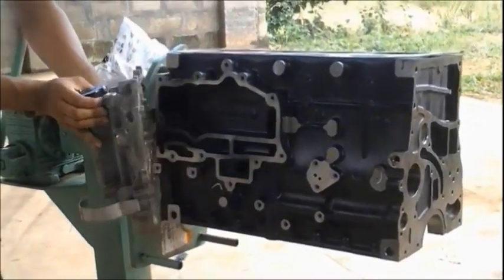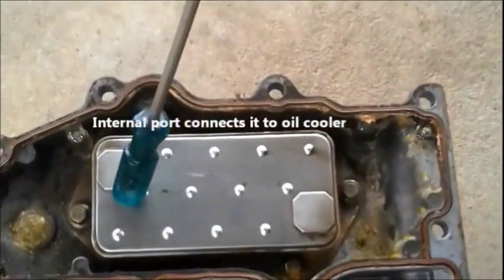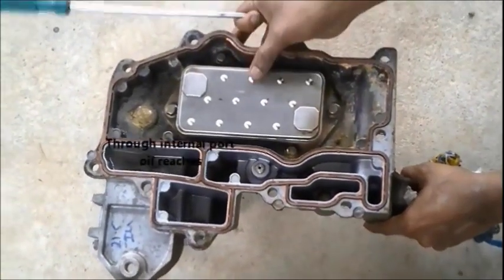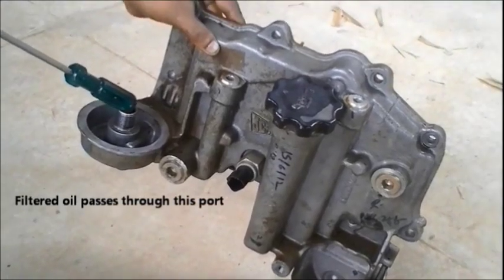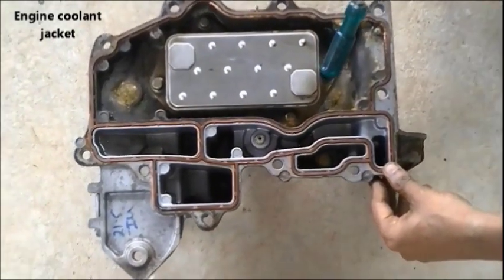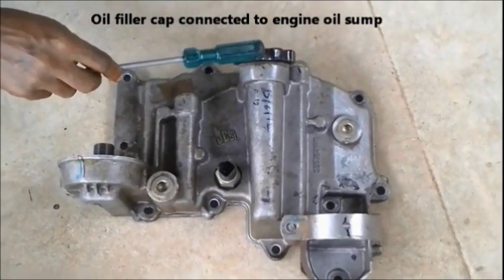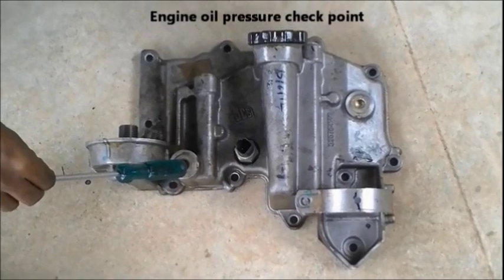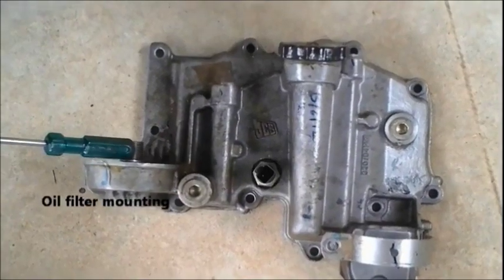How engine oil cooler works. ✔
Engine oil cooler explained.
These videos explain about the Engine oil cooler -- how it works, about its ports in detail. The video starts by showing the location of engine oil cooler on the engine block.
View this full video to learn about the topics mentioned below:
Cooler mating point with engine Fuel filter aligning point, How Oil cooler cools the oil, to locate the Internal port of the oil cooler through which oil reached the chamber, location of engine oil filter, port through which the filtered oil passes, to locate the main oil gallery, to see the Engine coolant jacket, Oil filling point and connection to engine oil sump, Coolant jacket to cool the engine oil, 3 - three plate oil cooler, how engine oil is filtered, how filter works, location of engine oil pressure sensor, location of pressure check point, location of filter mounting bracket.